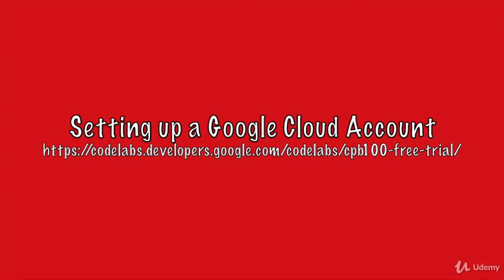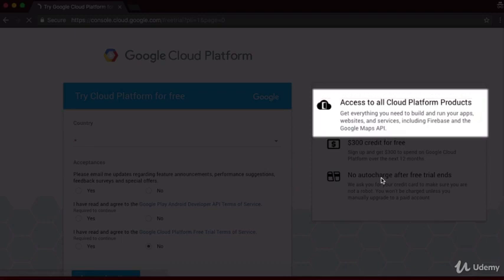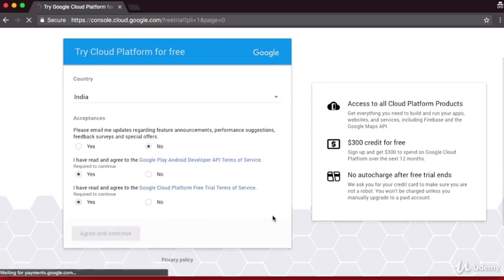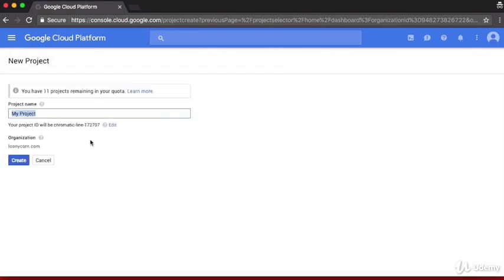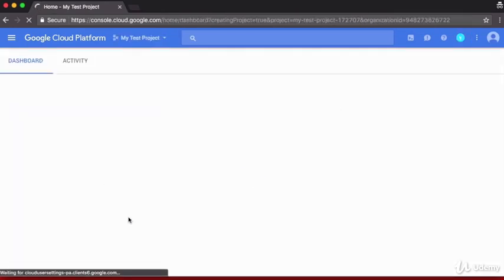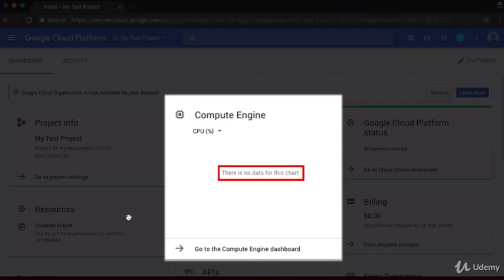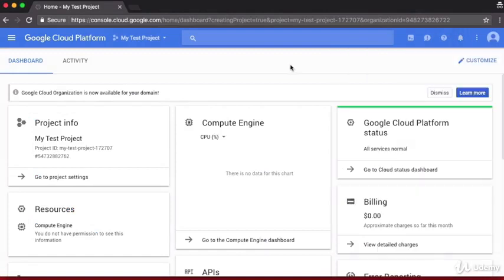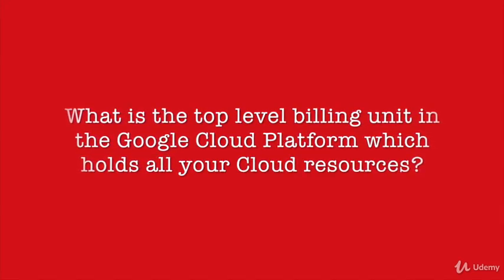TensorFlow and the Google Cloud ML Engine for Deep Learning : Lab: Setting Up A GCP Account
TensorFlow and the Google Cloud ML Engine for Deep Learning
CNNs, RNNs and other neural networks for unsupervised and supervised deep learning